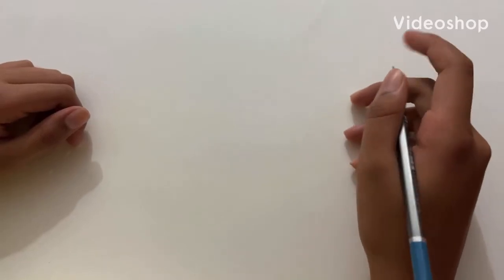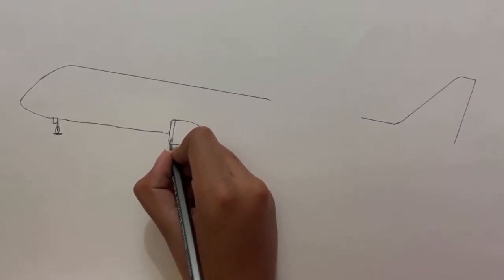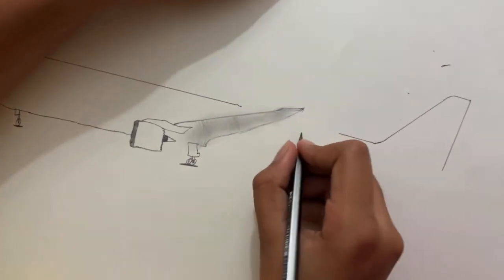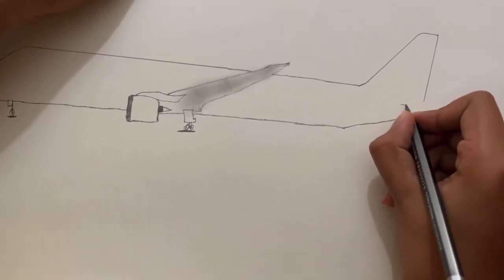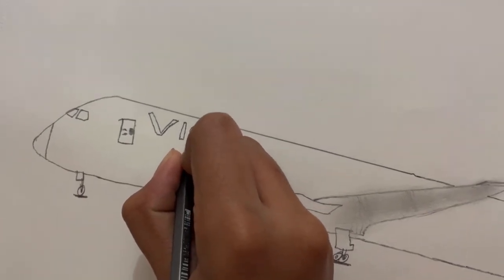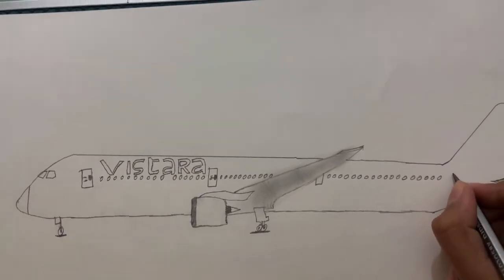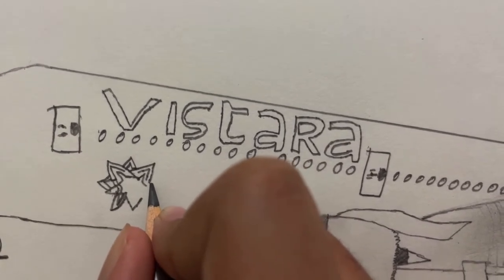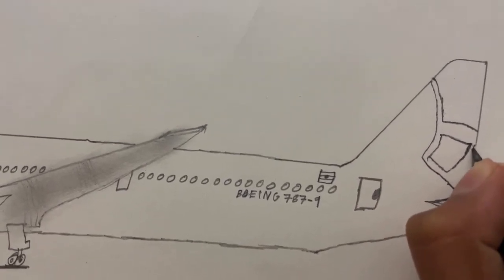How to draw Vistara 787-9 Dreamliner.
Vistara is the first Indian airlines to have the 787-9 Dreamliner on 29th February 2020  and commenced operations in 28th May 2020.Its inaugural flight was from Delhi to Kolkata,it also operates on domestic routes such as Delhi to Mumbai,Bangalore and Chennai.
In business class, the monitor is of 18-inch size in each of the 30 seats, which are lie-flat and in 1-2-1 configuration. Headset hook, stowage compartment, pull-out mirror and a large cocktail table are other features of a business class seat.The premium economy class has 2-3-2 seat configuration. Each seat would have a 13-inch monitor. With a pitch of 38 inches, the seats would also have adjustable calf rest and extendable footrest.
There will be a USB Port and 3-Pin charging point in each of the 299 seats of this Dreamliner aircraft, which is likely to be used on routes connecting India and Europe or Japan. There are 30 seats in business class, 21 seats in premium economy and 248 seats in economy.